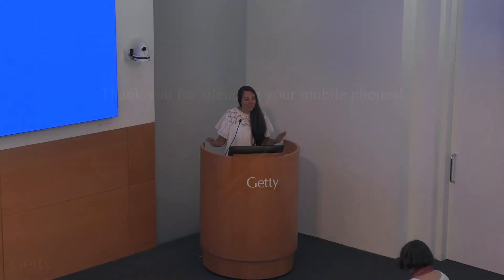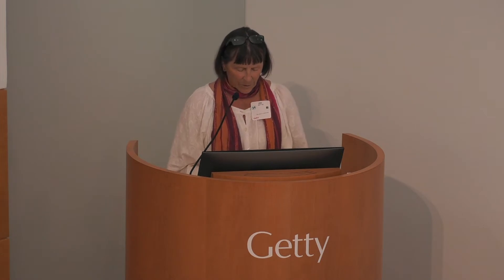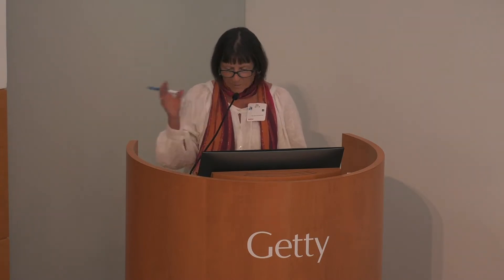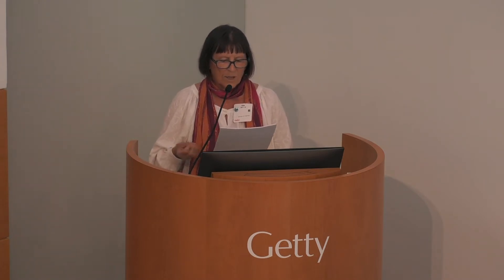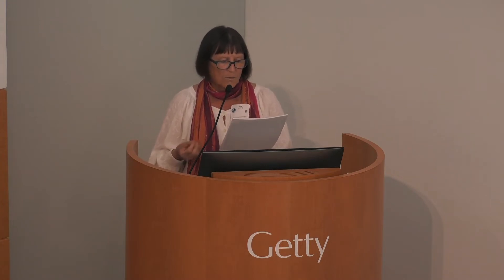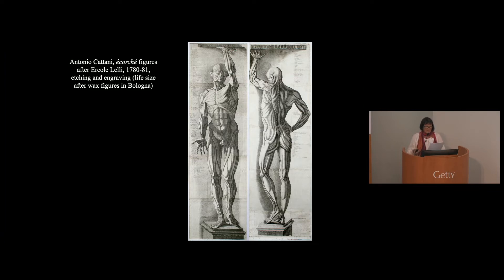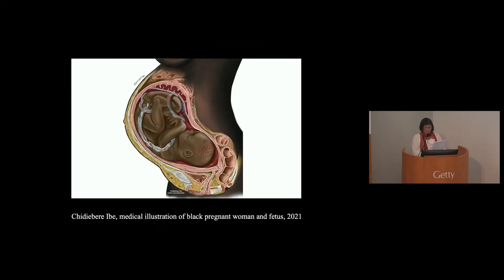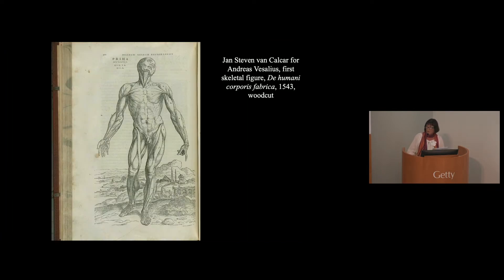The Polykleitos Problem: Illusions of the Ideal in European Anatomical Images with Lyle Massey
This event occurred on June 24, 2022.

In “De humani corporis fabrica” (1543), a foundational volume for modern anatomy, Renaissance anatomist and physician Andreas Vesalius instructs his readers to find and dissect a human body that looks like an ancient Greek sculpture by Polykleitos. Although almost none of the bodies he himself dissected looked that way, the illustrations in his influential publication rely heavily on tropes of antique male muscularity, canonical proportions and direct references to Greek statues.

In contrast to Vesalius's idealized bodies, 16th- and 17th-century anatomical illustrations are rife with varied bodies that push against the primacy of this Greco-Roman canon. Many anatomical treatises portray the human body as more permeable, abstract and resistant to Vesalian norms. This talk by Professor Lyle Massey explores some of the problems confronting early modern anatomists as they tried to define and grasp the human body.

This talk is moderated by Monique Kornell, curator of “Flesh and Bones: The Art of Anatomy” at the Getty Research Institute

Lyle Massey is associate professor of art history and visual studies at the University of California, Irvine. She has published widely on early modern anatomical imagery, from 17th-century flap sheets to 18th-century Florentine wax figures. She is the author of Picturing Space, Displacing Bodies: Anamorphosis in Early Modern Theories of Perspective, as well as editor and co-editor of The Treatise on Perspective: Published and Unpublished and The Invention of the American Desert: Art, Land, and the Politics of Environment, respectively.

Monique Kornell is a specialist in the history of anatomical illustration and the study of anatomy by artists, with a particular interest in anatomy books for artists. She is the curator of the exhibition Flesh and Bones: The Art of Anatomy and visiting associate professor in the Program in the History of Medicine, Cedars-Sinai Medical Center, Los Angeles.

This program is part of a series celebrating "untold stories" in visual culture, exploring how new works, people, and interpretations can shed fresh light on our understanding of and appreciation for the history of art.

The Getty Research Institute is dedicated to furthering knowledge and advancing understanding of the visual arts and their various histories through its expertise, active collecting program, public programs, institutional collaborations, exhibitions, publications, digital services, and residential scholars programs. Its library and special collections of rare materials and digital resources serve an international community of scholars and the interested public. The Research Institute's activities and scholarly resources guide and sustain each other and together provide a unique environment for research, critical inquiry, and scholarly exchange.